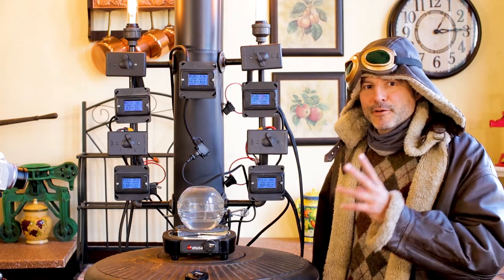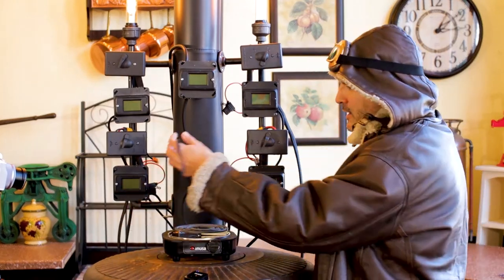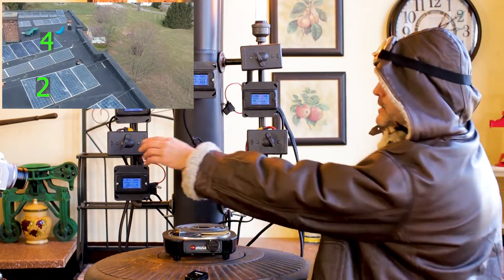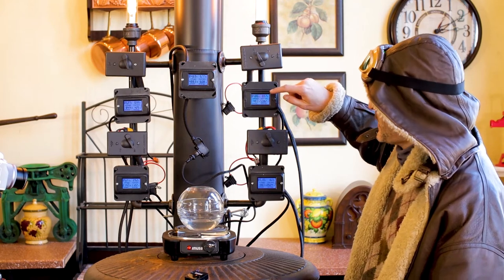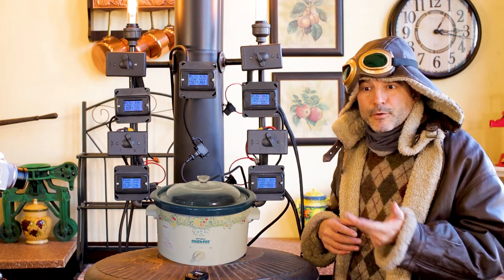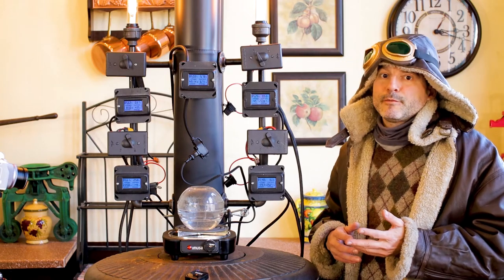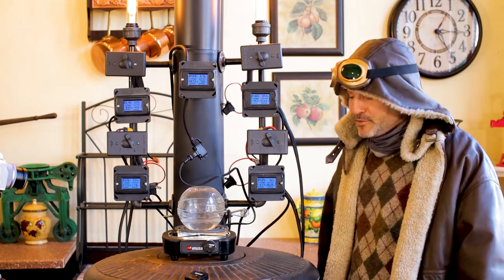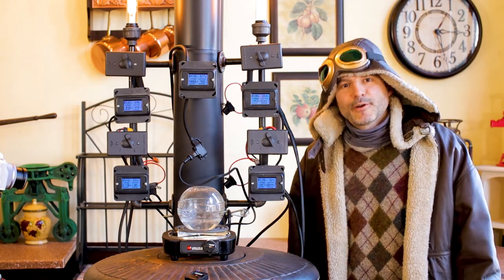Vintage Schoolhouse Solar Panels: Boiling Water with DIY Solar Panels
Creating an optimized title, description with chapters and timestamps, and additional SEO keywords for your video can significantly enhance its visibility and appeal to your target audience. Here's a proposal based on the script and existing keywords:
Title:

"Solar Cooking Made Easy: Off-Grid Water Boiling with DIY Solar Cooker | Homestead High"
Description:

"Welcome to Homestead High, where we blend old-school charm with modern sustainability! In this quick tutorial, we're transforming solar energy into a practical cooking tool. Join me in my 1920's schoolhouse turned homestead as I demonstrate how to boil water using a homemade solar cooker – a perfect blend of vintage charm and modern efficiency. Ideal for preppers, sustainability enthusiasts, and anyone curious about off-grid living.

Timestamps:
0:00 - Introduction to Solar Cooking at Homestead High
0:20 - Overview of the Solar Cooker and Setup
0:45 - How the Solar Panels Power the Cooker
1:15 - Boiling Water: From Cold to Boil
1:50 - Advantages of Solar Cooking in Off-Grid Living
2:30 - Cooking and Purifying Water with Solar Power
2:55 - Closing Thoughts and Future Video Teasers